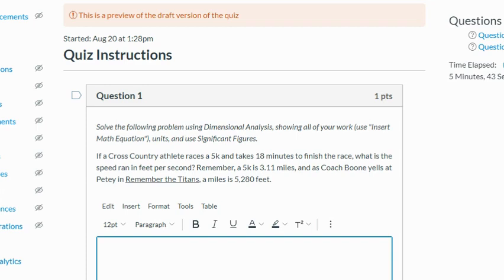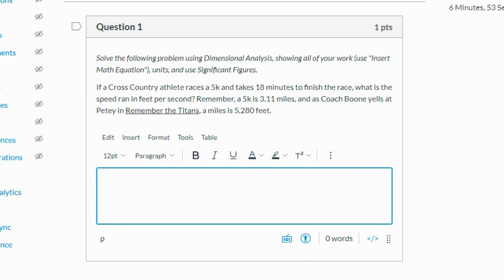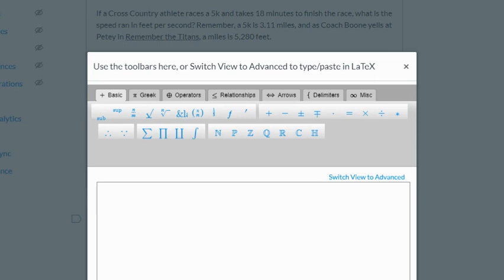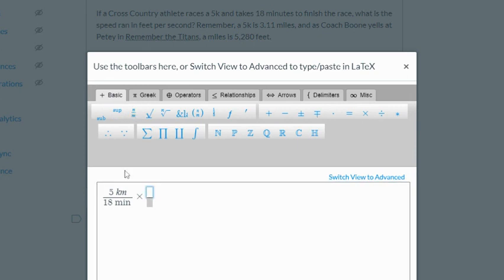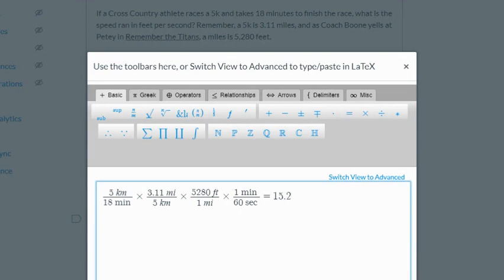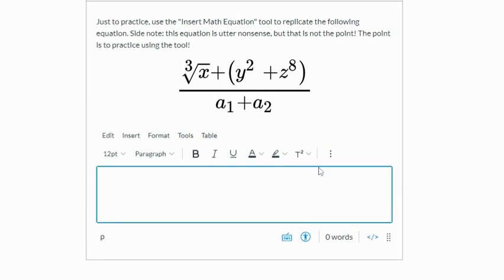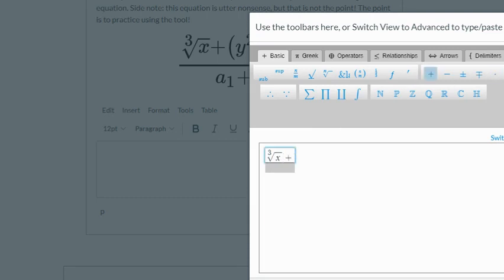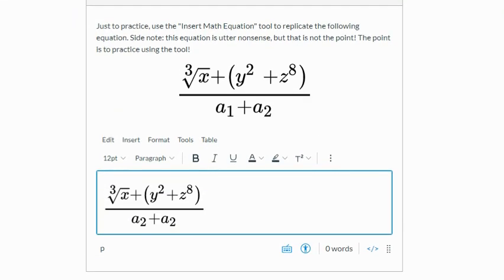How to use "Insert Math Equation" in Canvas